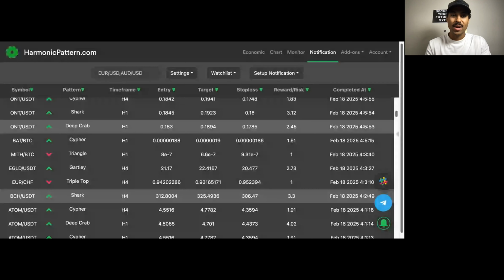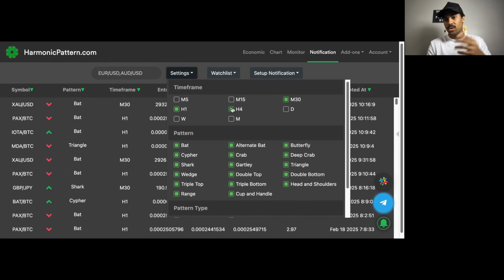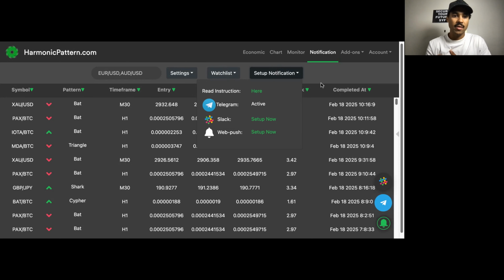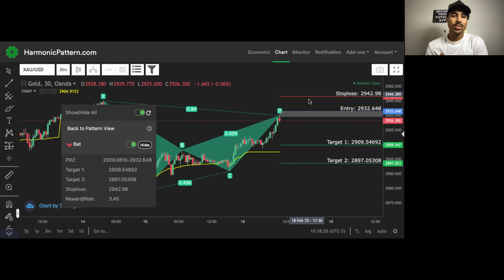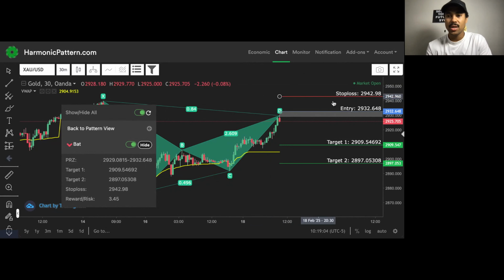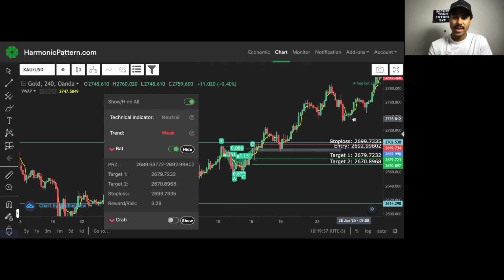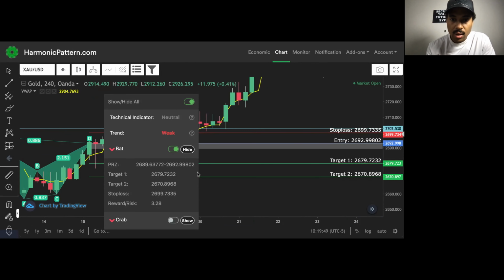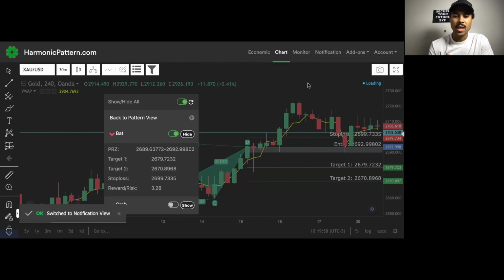Leveraging AI to Make Money Trading In The Foreign Exchange (Forex) Markets! 2025 Trading Plan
I'm documenting my journey so it may inspire you all to do so as well!

My journey is primarily focused on showing people how to build their audience doing what they love! I love talking business, entrepreneurship, christianity, sports, insights, & I love to host events!

I host events all over the country & the world as well!

Remember this; God is good all the time & all the time God is good!

Build Your Audience Playbook E-Book Social Media Growth Guide

Chapters

00:00 Introduction to Trading and Harmonics
00:46 Choosing the Right Trading Platform
01:58 Utilizing Harmonic Patterns for Trading
04:30 Entering Trades and Setting Parameters
06:11 Analyzing Trade Performance
08:42 Finding Suitable Trades and Strategies
12:21 Building a Trading Community and Passive Income